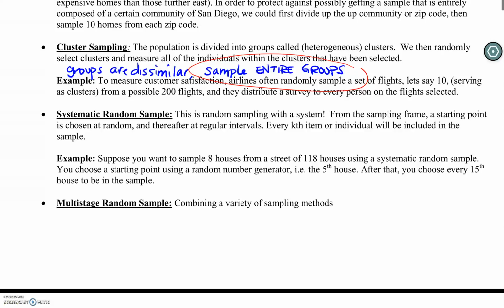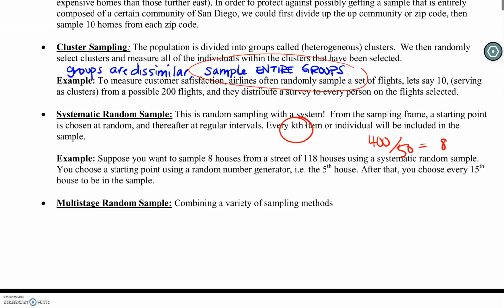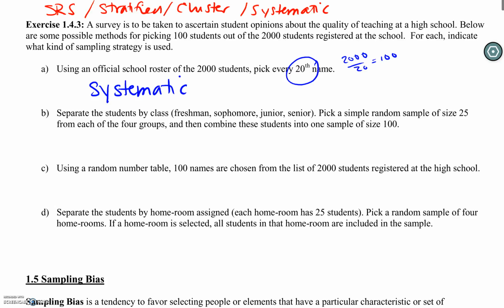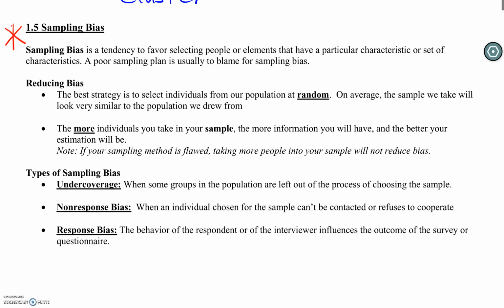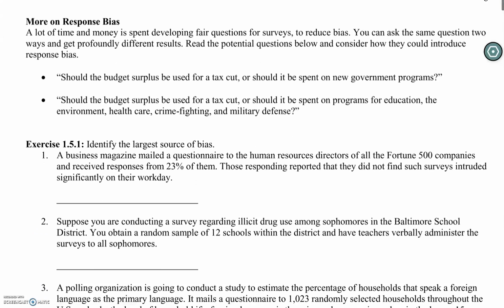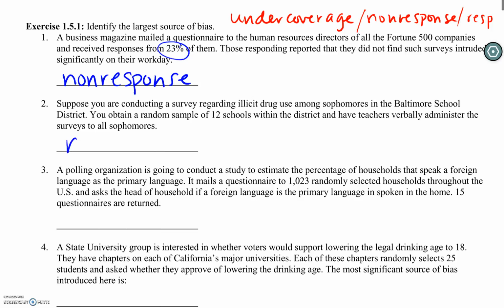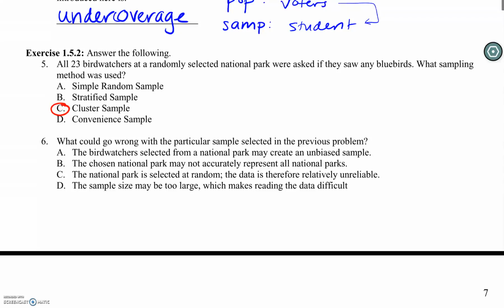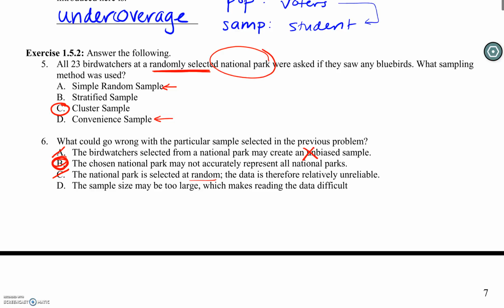Video Lecture: Part 1 (2/3)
Video lecture for Part 1 of the lecture notes. Sampling methods and sampling bias.